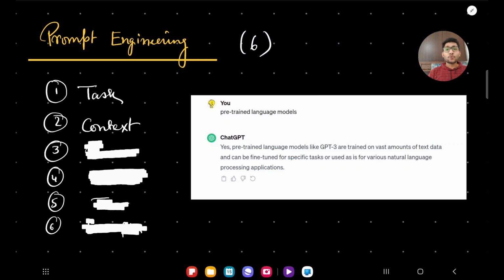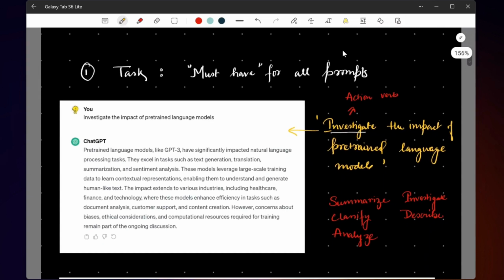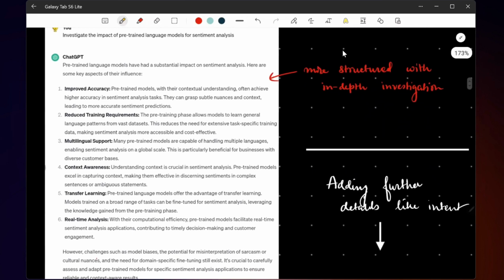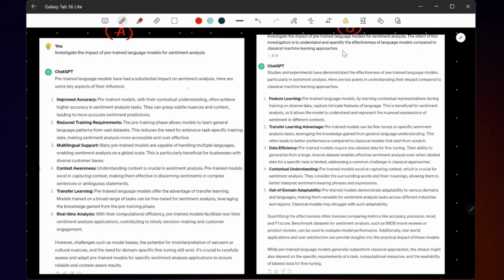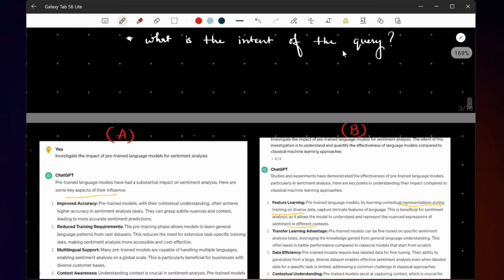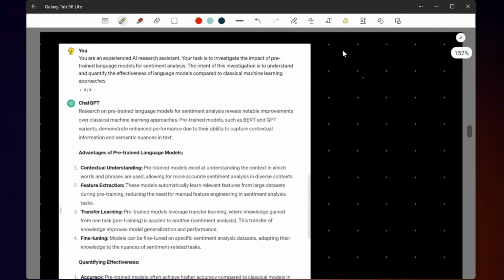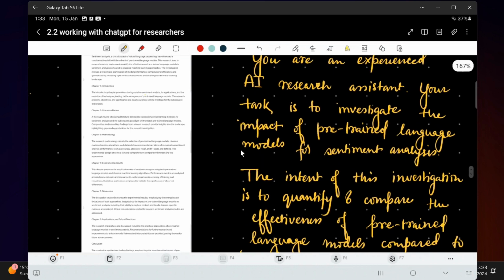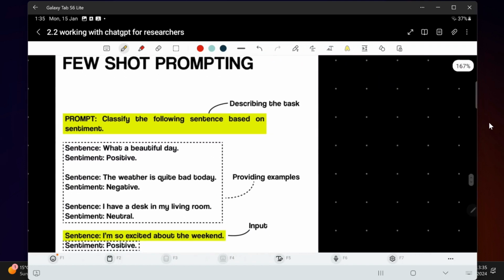Prompt Engineering 101 -- Master ChatGPT using 6 secret ingredients 🤫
Welcome to a journey into the heart of prompt engineering mastery!

In this tutorial, we delve into the intricacies of crafting powerful prompts using six secret ingredients.
Whether you're a beginner or an experienced user, these key elements - task, context, format, tone, persona, and a touch of mystery - will elevate your interactions with AI models.

🔍 What You'll Learn:

Understand the crucial role of each secret ingredient in prompt engineering.
Uncover the nuances of tailoring prompts for diverse AI tasks.
Master the art of striking the right balance between task, context, and tone.
Craft prompts that resonate with your desired output and achieve optimal results.

Unlock the full potential of prompt engineering with insider tips and practical examples. Whether you're shaping conversations, generating creative content, or seeking accurate responses, these secrets will empower you to get the most out of AI models.

🎓 Who Should Watch:

AI enthusiasts exploring prompt engineering.
Researchers and developers aiming for optimal model outputs.
Anyone seeking to enhance their interaction with AI models.
🔗 Explore the secrets and transform your AI interactions! Let's dive in and uncover the art of prompt engineering together! 🚀✨

"Datahat is a data science platform to Learn, Create & Collaborate"

[Watch the content & Thank us later :3]